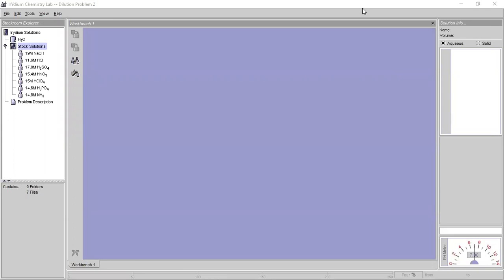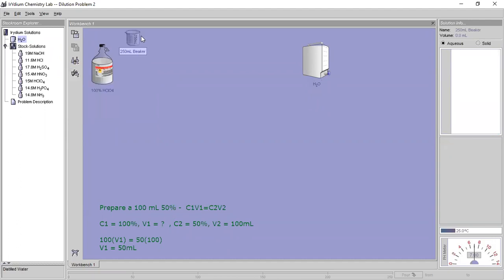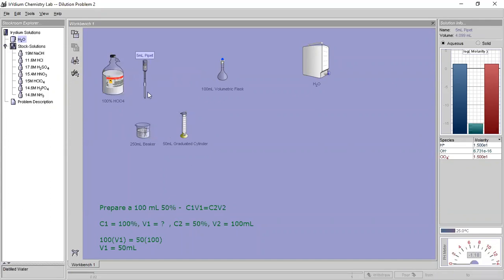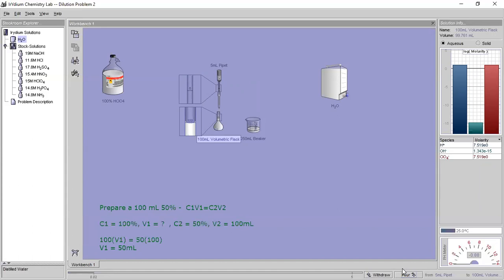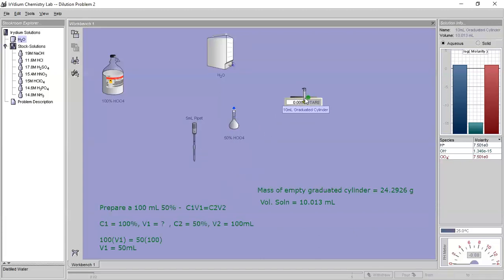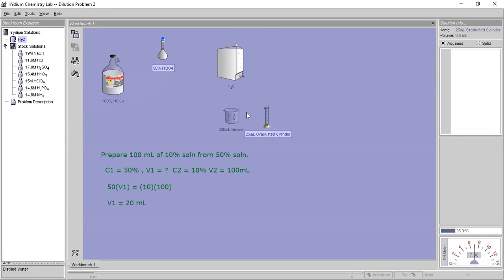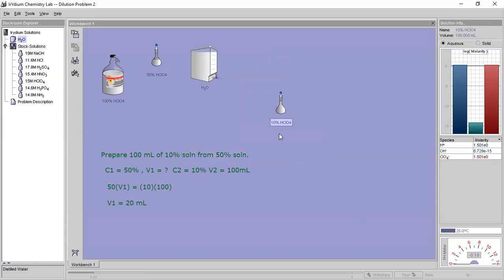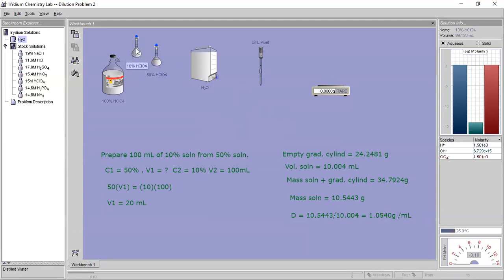Tutorial using Vlab.exe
This is a tutorial on how to navigate vlab.exe and complete the Excel lab.